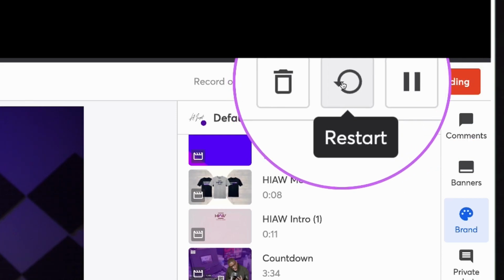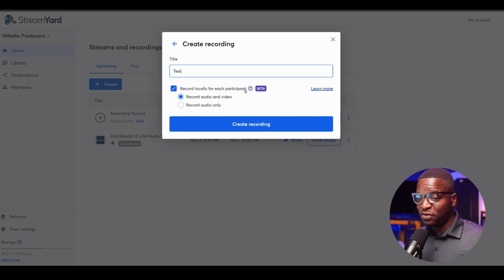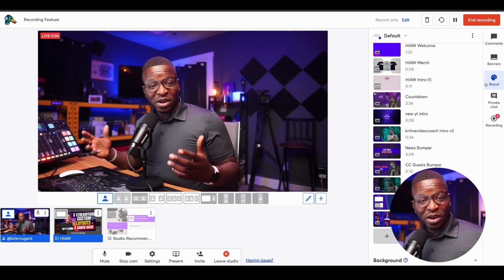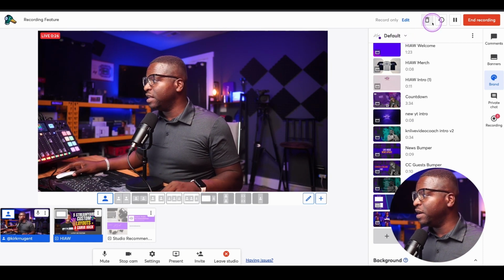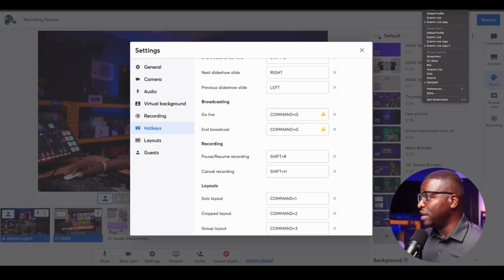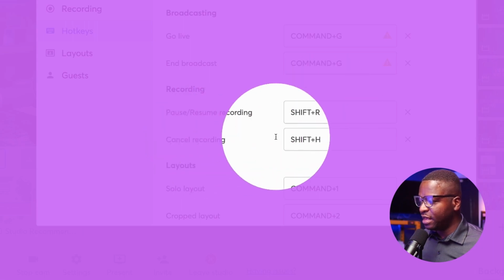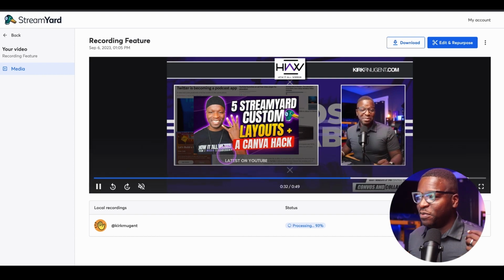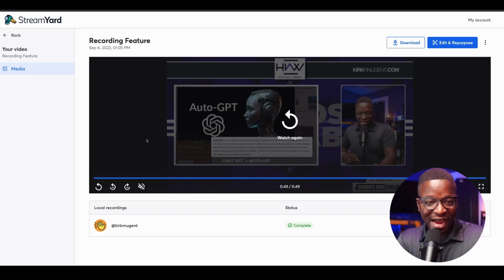StreamYard adds a Pause button and More to the Recording Feature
The Recording feature in StreamYard just got a whole lot more useful with the addition of Pause, Restart, and Cancel.  I'll show you how along with some use case scenarios in this video.